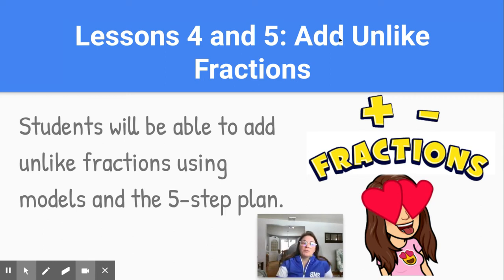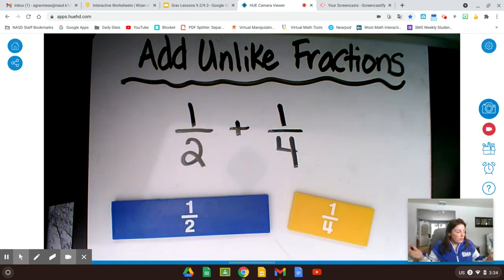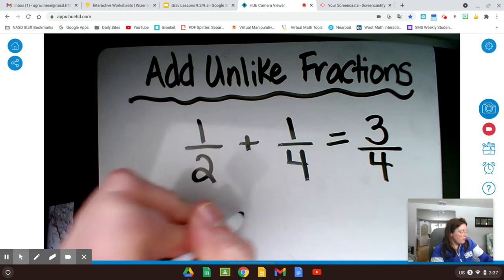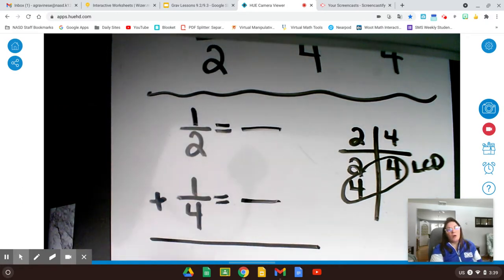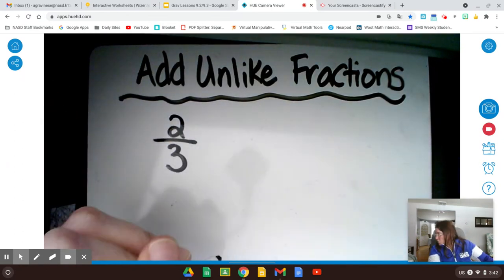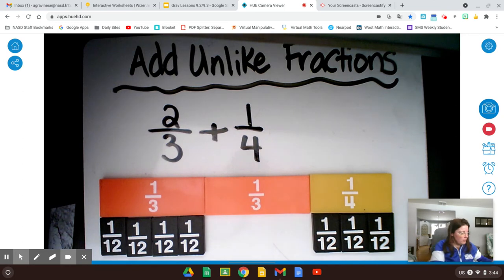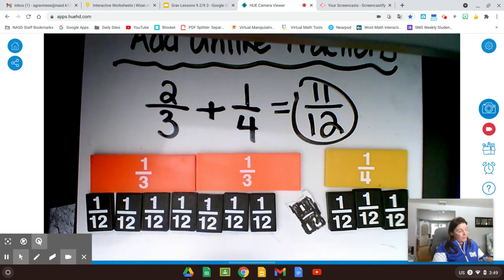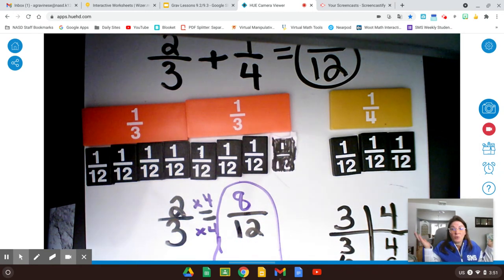Add Unlike Fractions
My Math Lessons 9.4/9.5